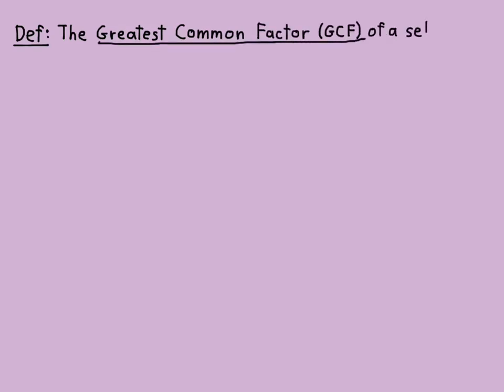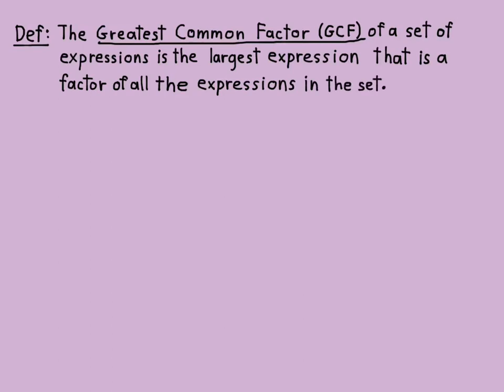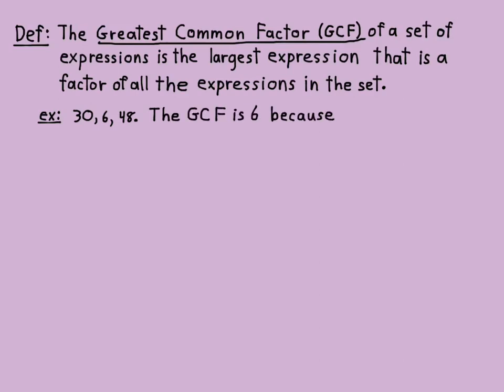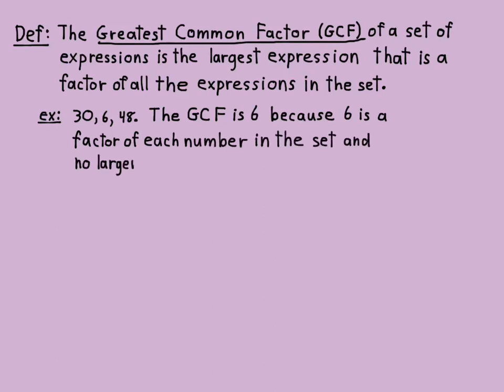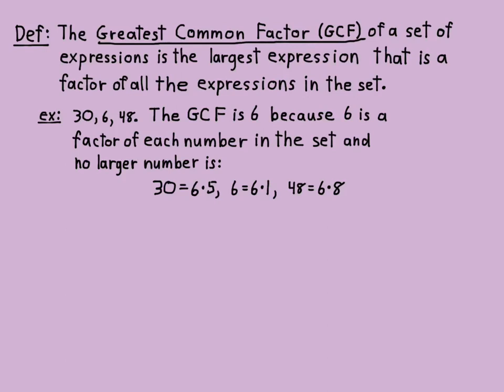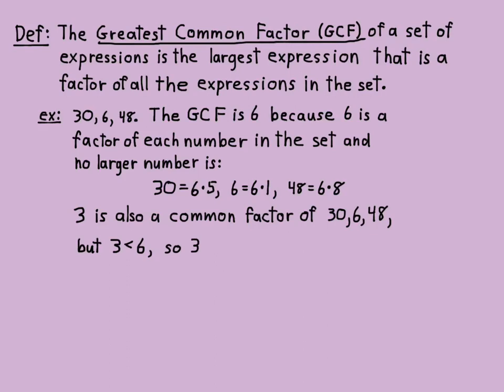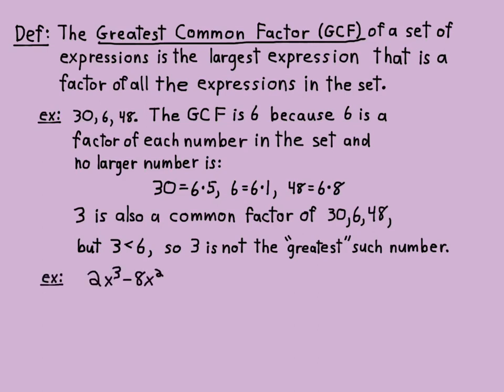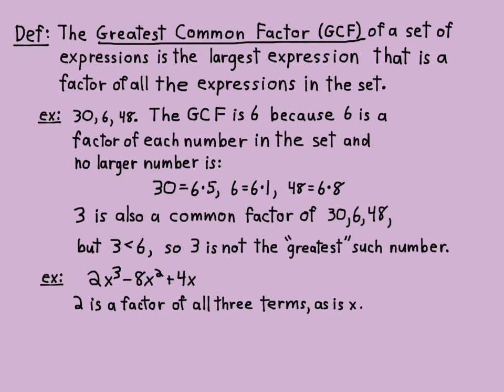4 5 2 GCF and Factoring by Grouping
Math 1200 Algebra. The definition of the Greatest Common Factor and some examples.